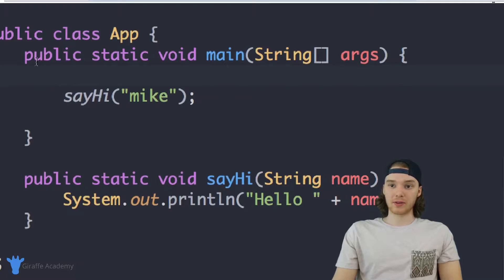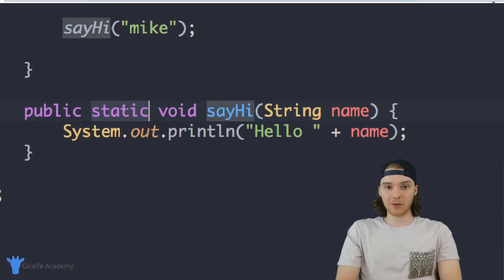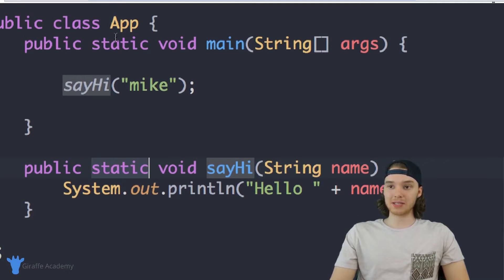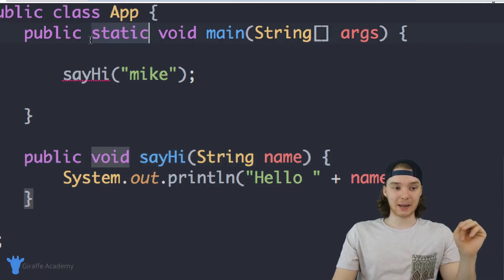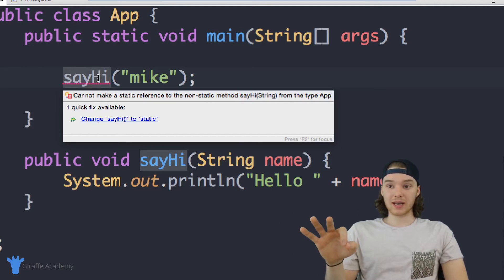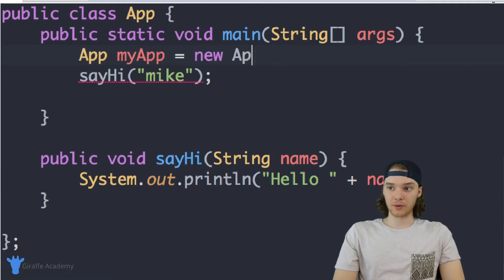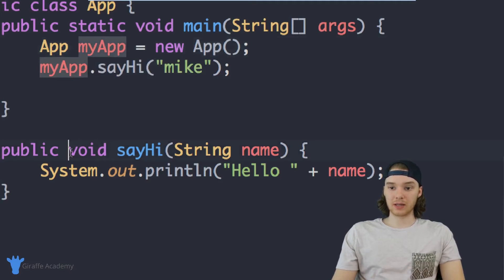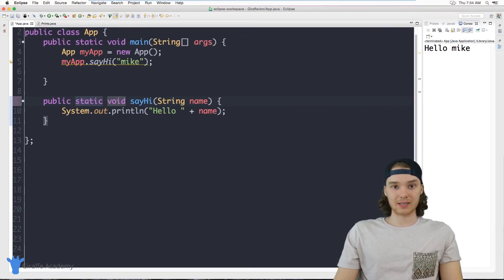Main Methods & Non Static Methods | Java | Tutorial 37